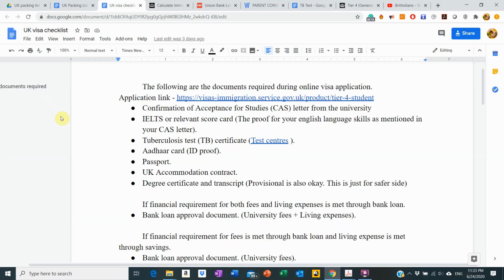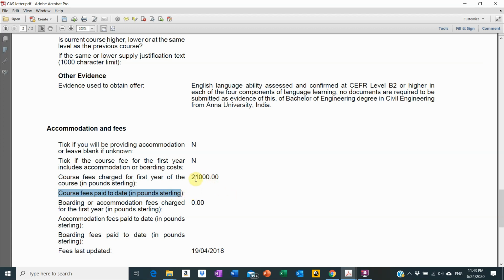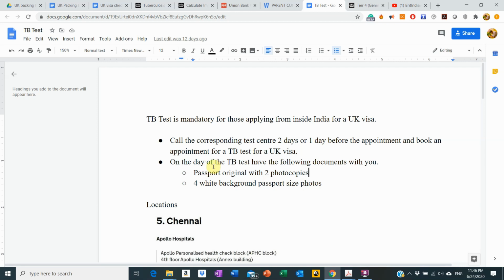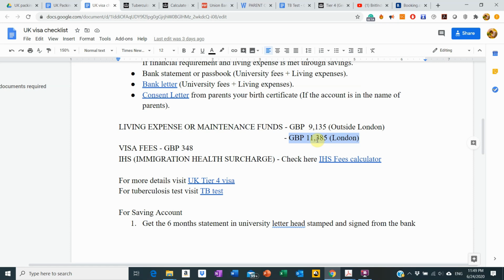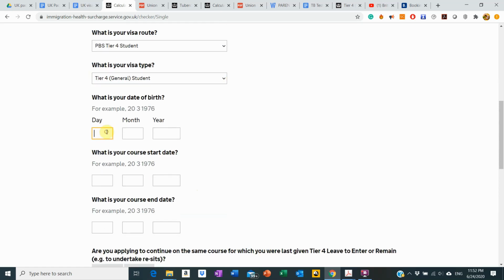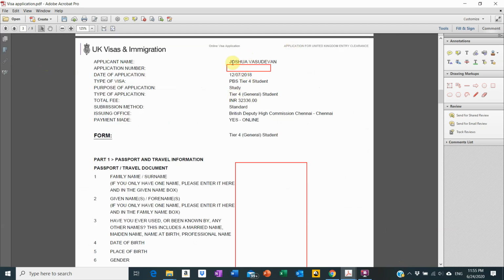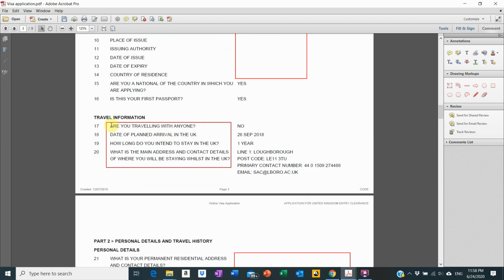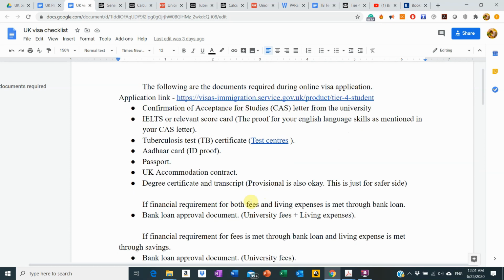Visa Checklist | How to make a Tier 4 Student Visa UK Explained | English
How to apply for a tier 4 visa application. I will explain details of CAS letter, TB test, ID proof, financial documents, BRP collection, Tier 4 dependent visa, and Immigration Health Surcharge fees.

AmberStudent - Accommodation provider
The cheapest student accommodation in the UK (free COVID-19 cancellation services available and no UK guarantor required) - Register below to get personal assistance

Movido - Get everything ready before you move in
Get ready for your new home with Movido! Housing, local SIM, transportation, airport pick-up, and more - Movido helps you take care of everything you need before you arrive so that you can (literally) hit the ground running as soon as you step off the plane!

Unikit - Order all things you need right before you reach the UK
To any friends also going to Uni soon, this is such a great idea. Bedding and kitchenware packs waiting at your uni accommodation before you arrive. The point is to avoid bringing everything from the other side of the country (or world) and save the expense of high street shops. Check it out

Edumpus - Consultants
Register on this website to get free guidance from applying courses to getting visa and accommodation in the UK